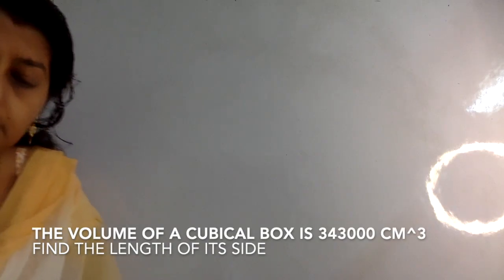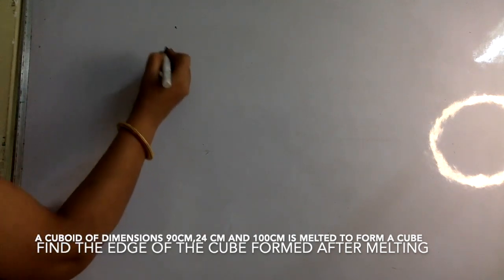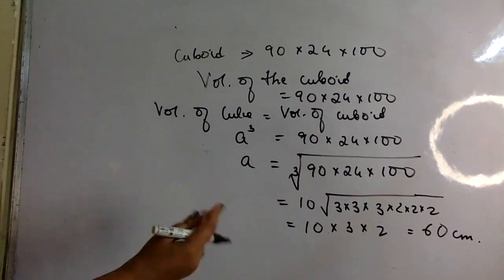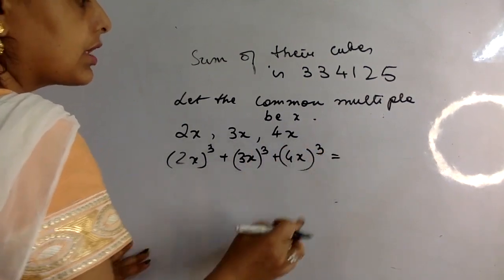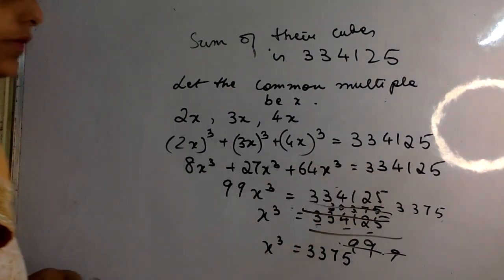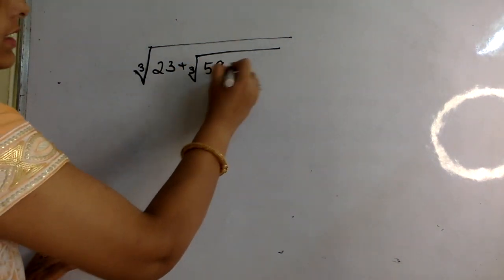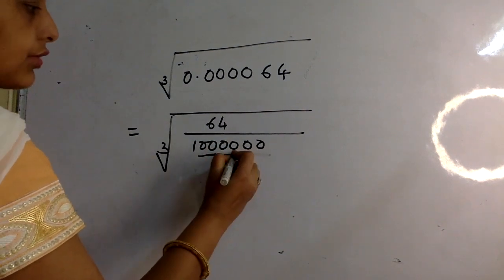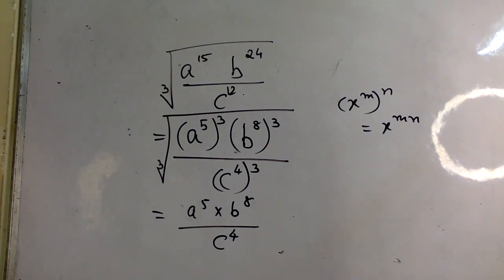Cube Roots part 2 , class8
cubes and cuberoots problem sums explained
# cuberoots
# cubes # class8 # maths